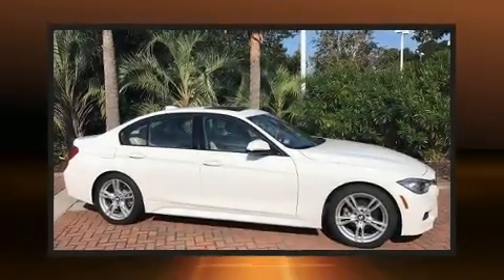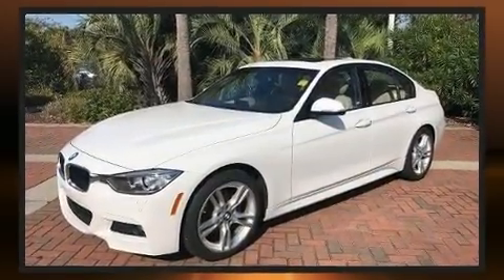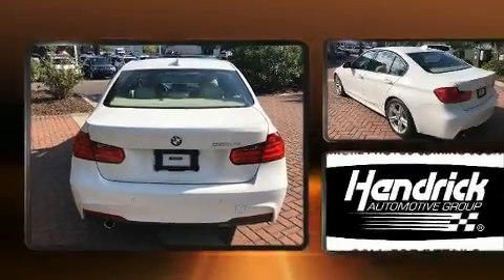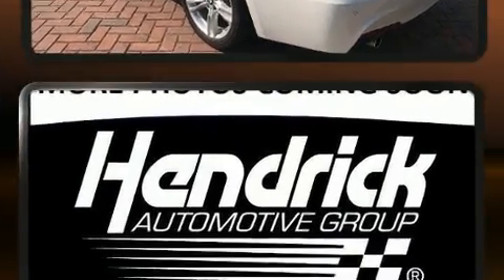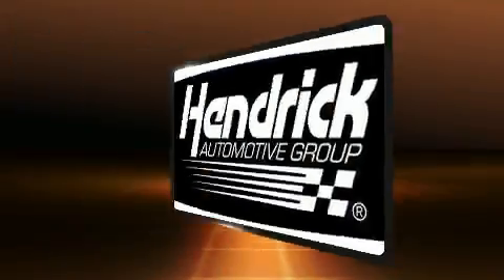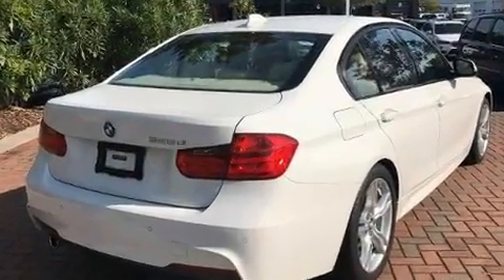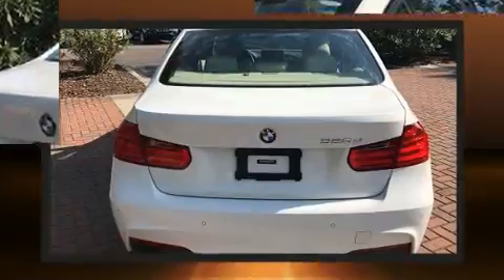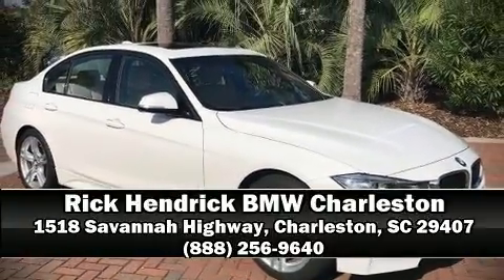2015 BMW 3 Series 328d in Charleston, SC 29407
Get excited about the 2015 BMW 3-Series. This 4 door, 5 passenger sedan still has less than 35,000 miles! It features an automatic transmission, rear-wheel drive, and a 2 liter 4 cylinder engine. A turbocharger further enhances performance, while also preserving fuel economy. Top features include power front seats, a built-in garage door transmitter, an automatic dimming rear-view mirror, automatic dimming door mirrors, air conditioning, heated door mirrors, rain sensing wipers, and leather upholstery. Rear passengers enjoy the seat heating functionality, keeping them warm during the winter months. With high intensity discharge headlights illuminating your path, you'll always appreciate maximum visibility. For drivers who enjoy the natural environment, a power moon roof allows an infusion of fresh air. Passenger security is always assured thanks to various safety features, such as: head curtain airbags, front side impact airbags, traction control, brake assist, anti-whiplash front head restraints, ignition disabling, an emergency communication system, and 4 wheel disc brakes with ABS. For added security, dynamic Stability Control supplements the drivetrain. This vehicle has achieved Certified Pre-Owned status, by passing BMW's rigorous certification process. Our aim is to provide our customers with the best prices and service at all times. Please don't hesitate to give us a call.